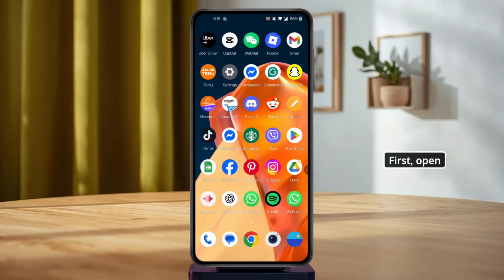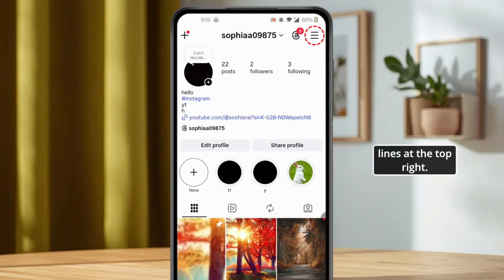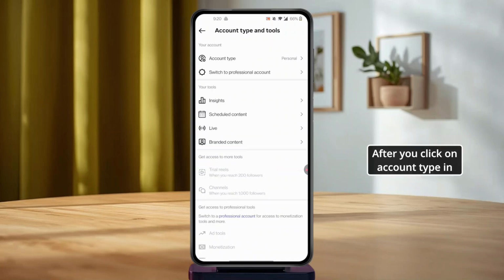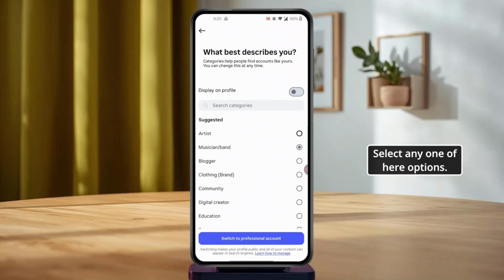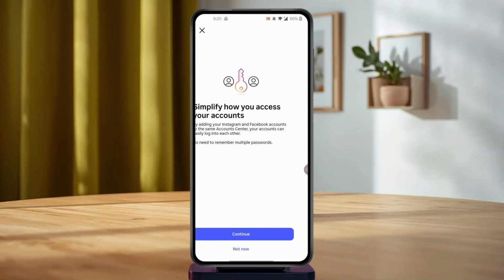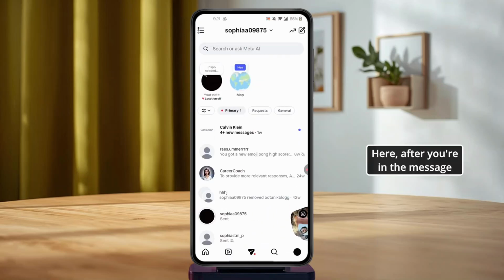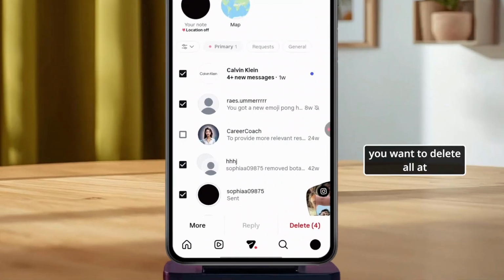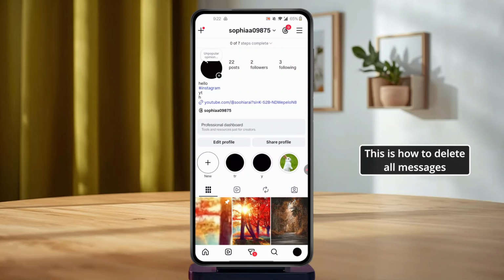How to Delete All Messages on Instagram At Once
Learn how to delete all messages on Instagram at once with this easy step-by-step tutorial. If you're looking to clear chat history, manage Instagram messages, and improve your social media privacy, this guide will help you do it quickly and efficiently.

In this video, you'll discover simple Instagram hacks to delete messages, clear chat history, and manage your Instagram inbox more effectively. We’ll also cover useful social media tips and messaging app tricks to boost your messaging efficiency and keep your account organized.

Timestamps:
0:00 Introduction
0:20: Open Instagram Messages